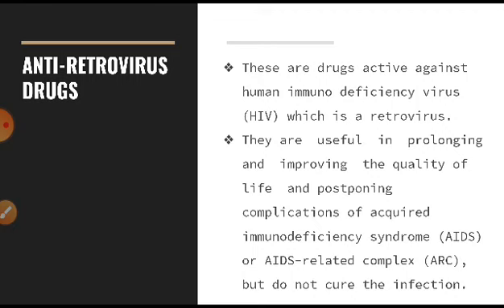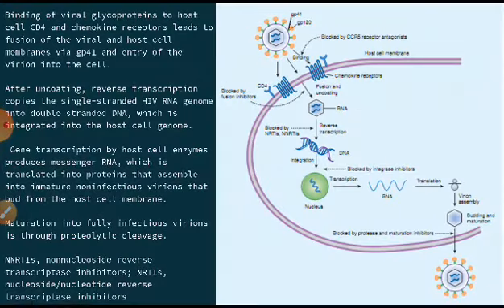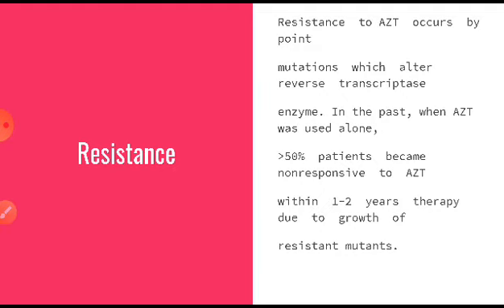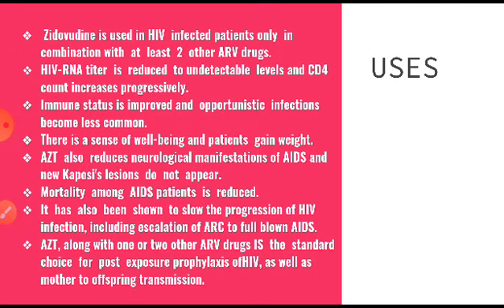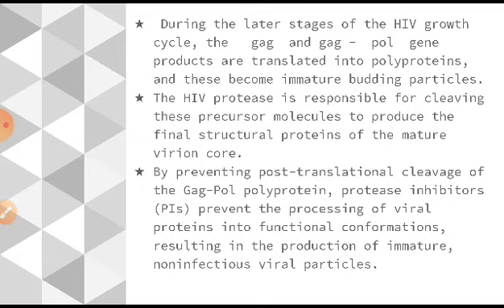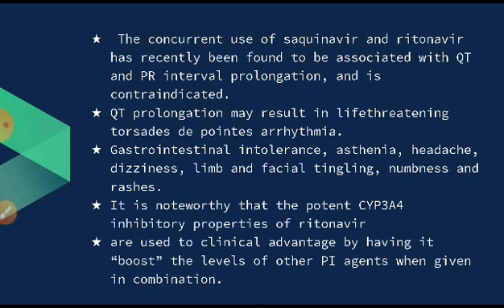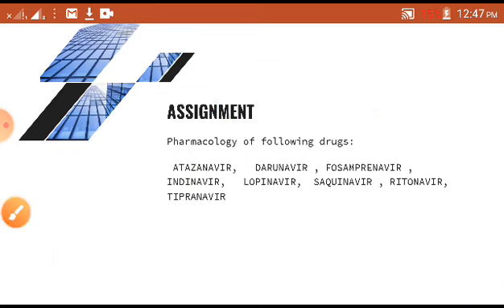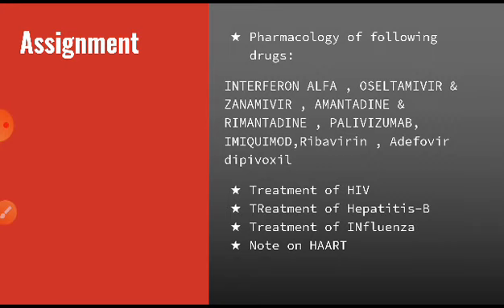ANTIVIRAL DRUGS PART II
Pharmacology of Zidovudine and Protease Inhibitors. Other Antiviral agents.